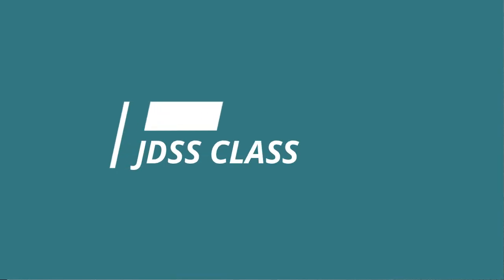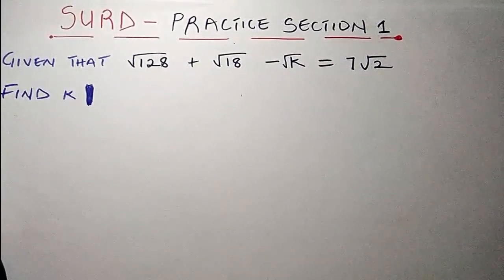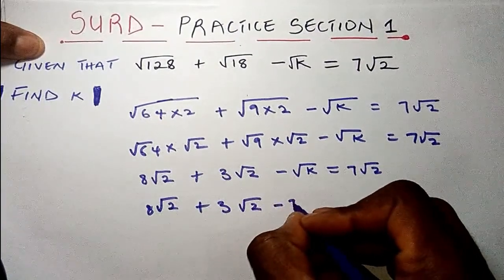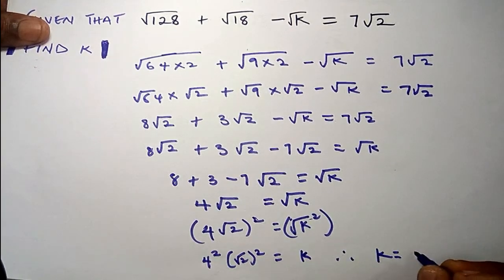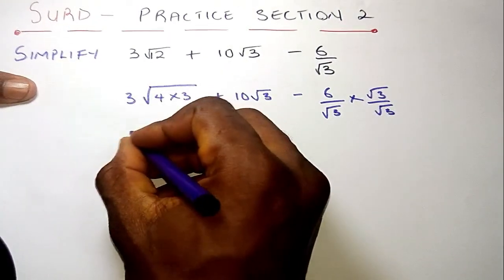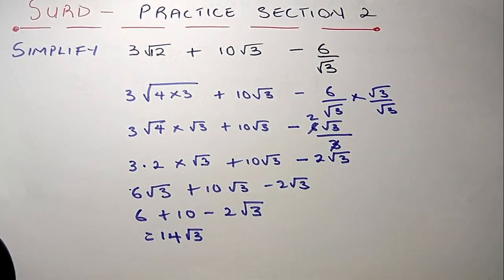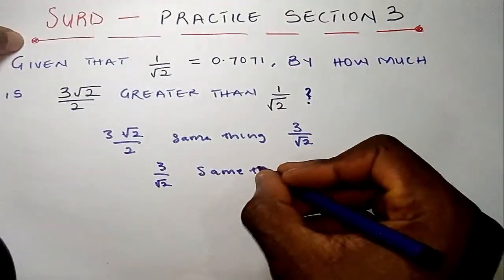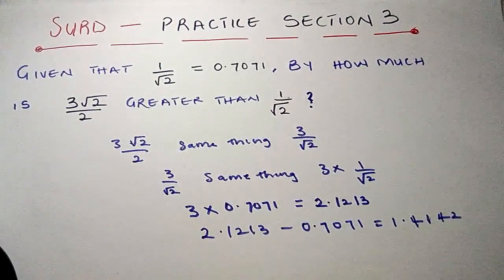3 COMMON EXAMPLES ON SURD YOU NEED TO KNOW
most basic questions on surd are in 3 forms ,you haveto know these forms we have
simplification,rationalization and imputation we also have the combination of simplification and rationalization ,conjugation also is important which is actually part of rationalization in surd.
These basic examples are very common in examination questions on surd ,learning these forms or surd format can help in finding the solution to almost every surd question possible.